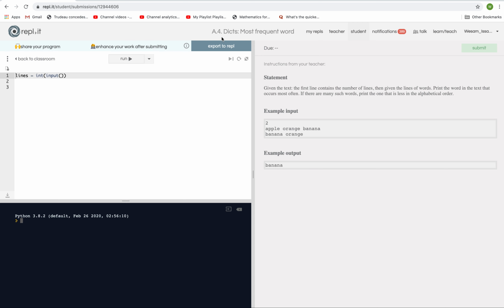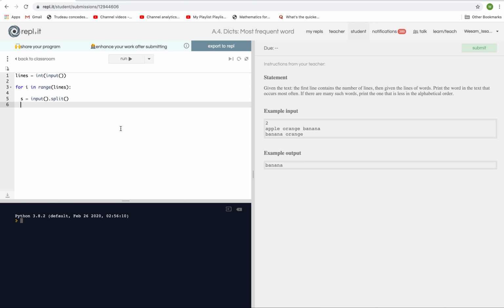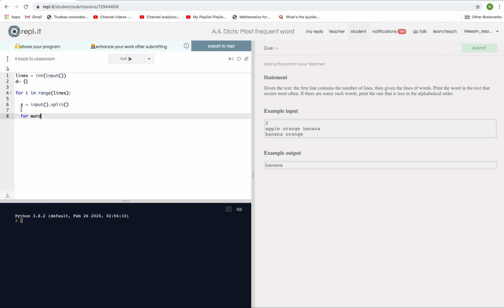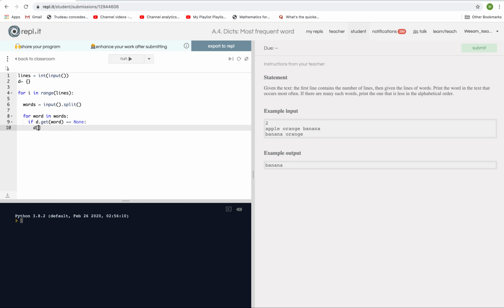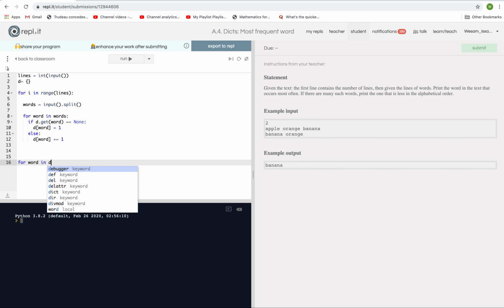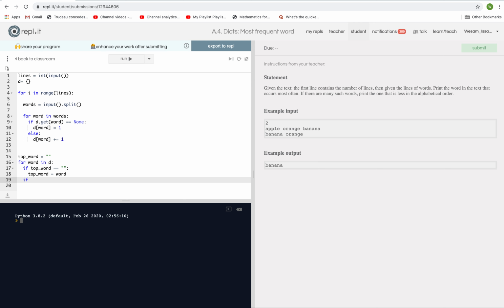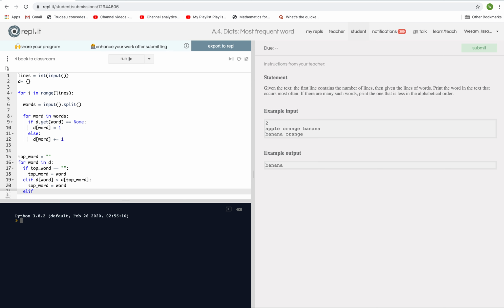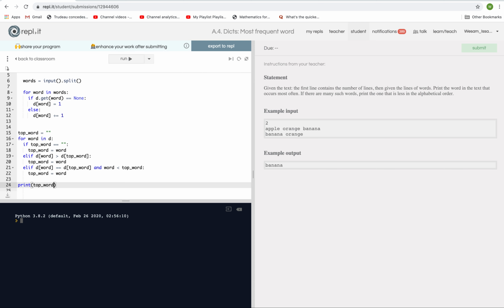ICS3M Dict A4